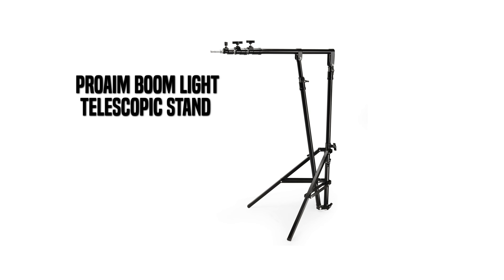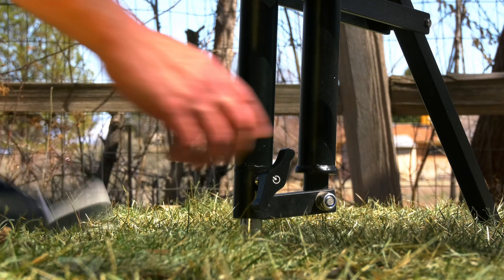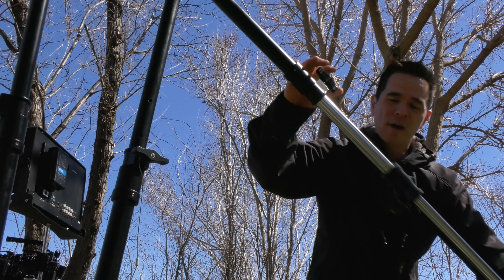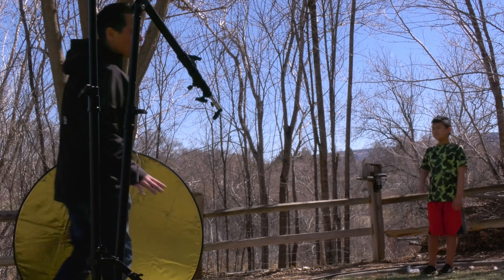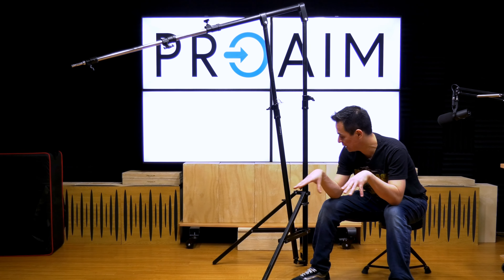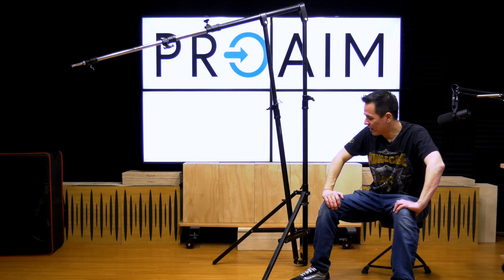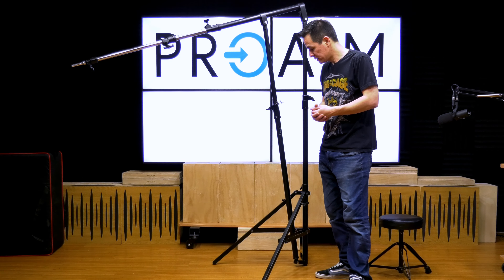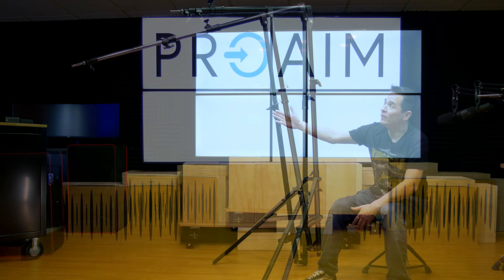Overhead Light & Accessories Mounting Champion - Proaim Boom Light Photography Studio Stand I Review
Incredibly Versatile Proaim Boom Light Telescopic Stand w 5/8" Mount for Photo/Lighting Gear. It lets you put Lighting gears almost anywhere be it a Studio or any Outdoor Location.

Enjoy the video by Steve Inman.